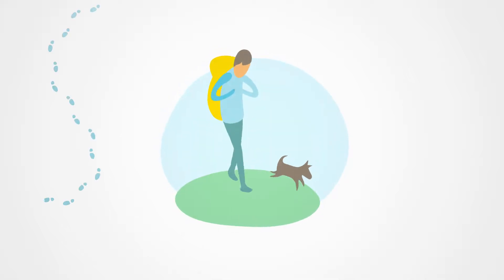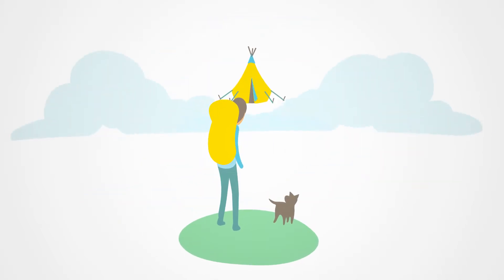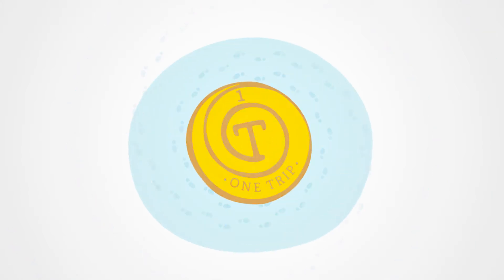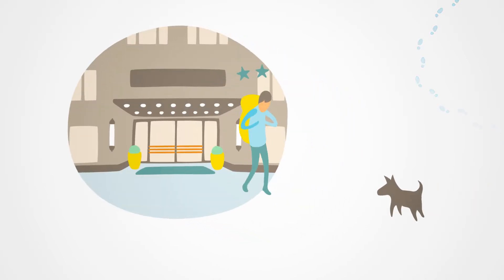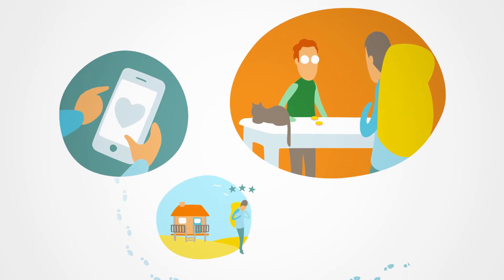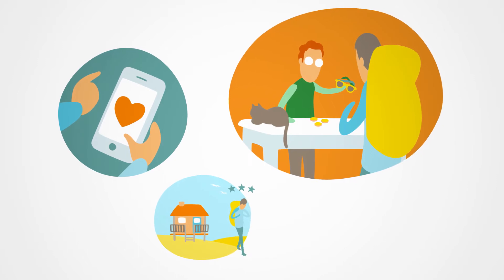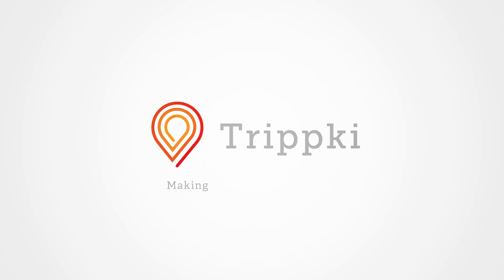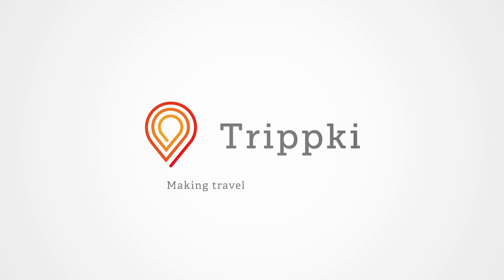Trippki Introduction Film